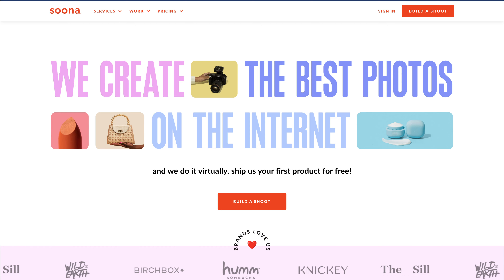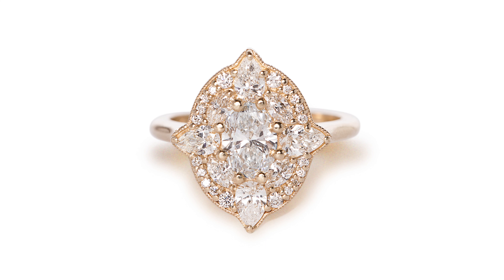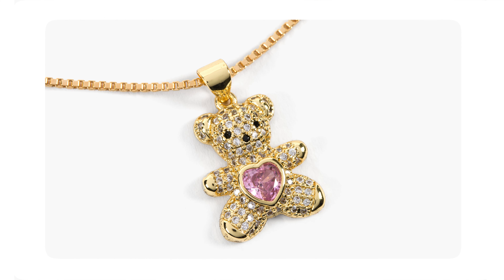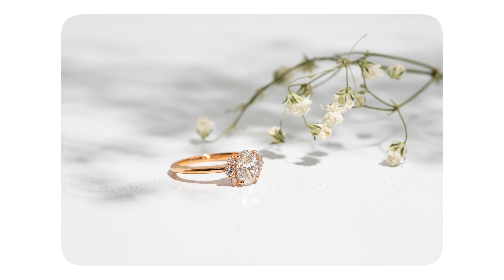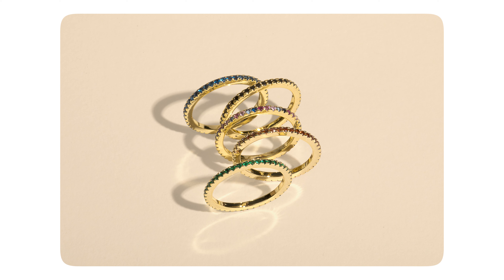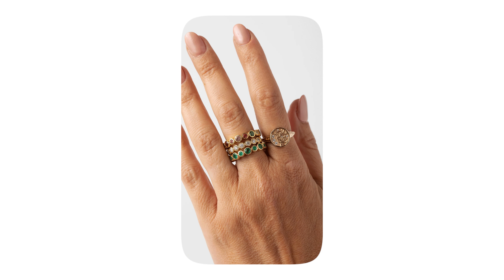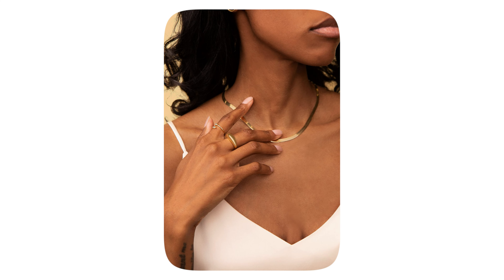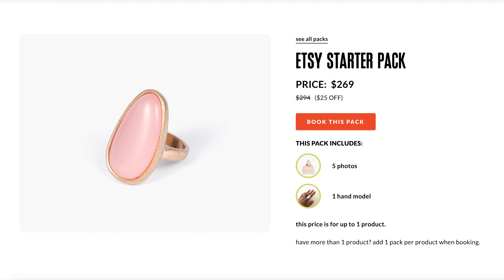top 3 tips for jewelry photos